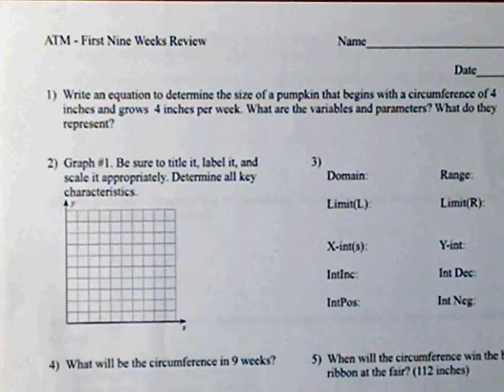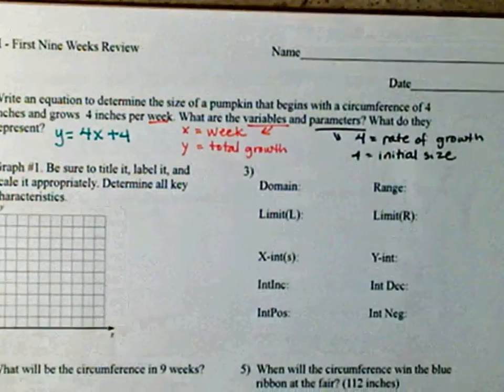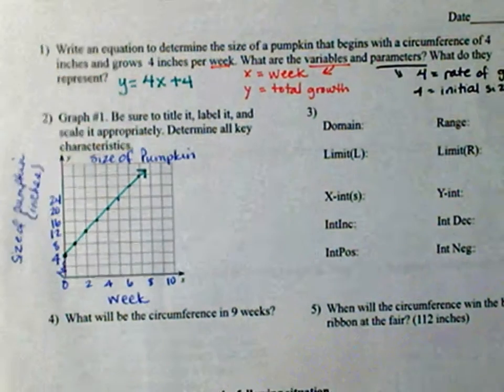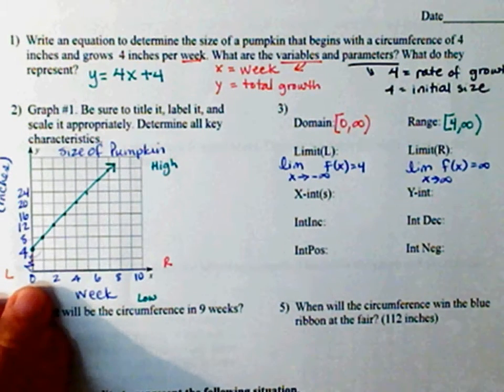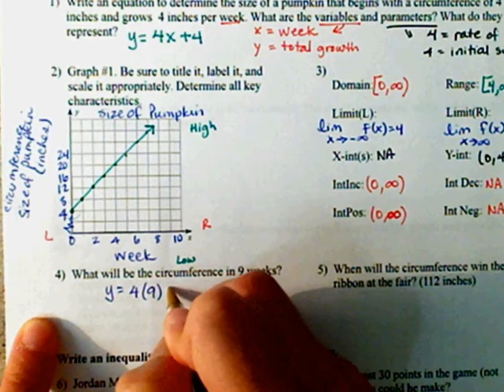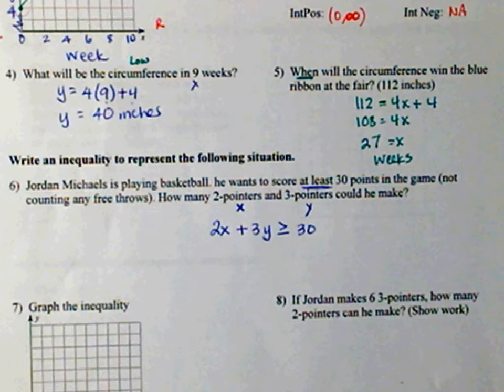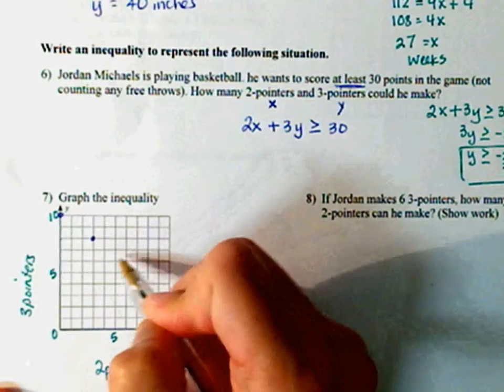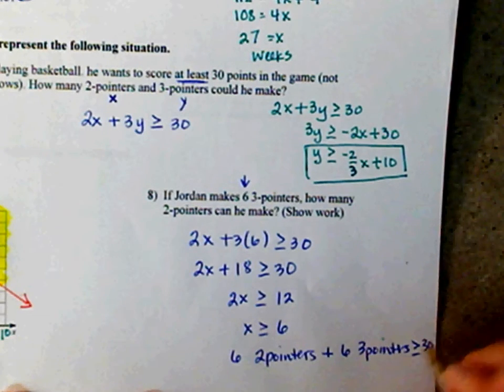ATM First 9 Weeks Test Review #1 8